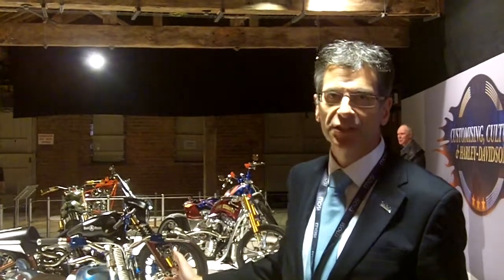Interview with MOSI's Tony Hill on the Customising, Culture & Harley-Davidson Exhibition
Tony Hill, Director at MOSI (Museum of Science & Industry), gives an insight into the exhibition's spectacular world-class creations from leading customisers across the globe